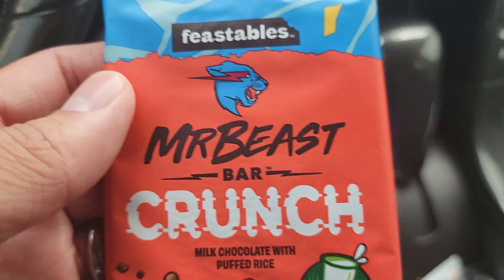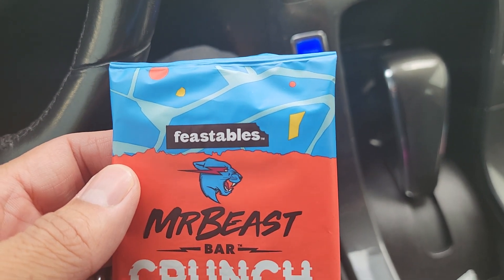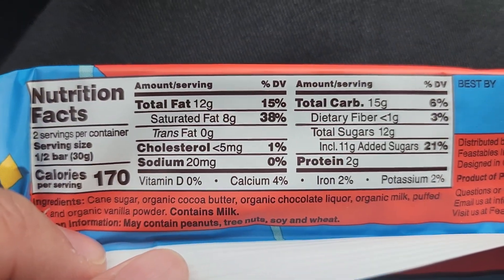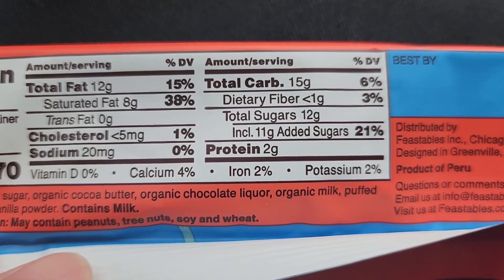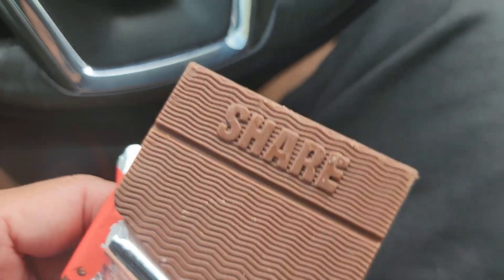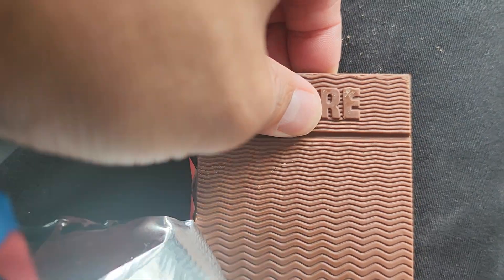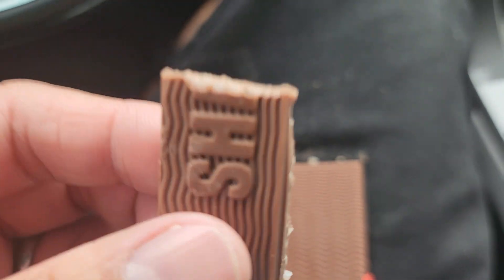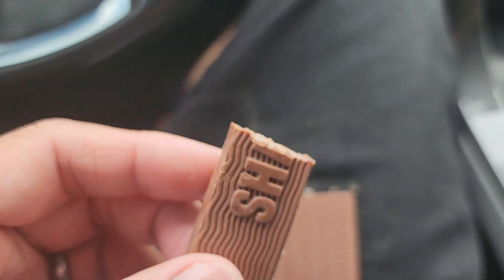Feastables MrBeast Quinoa Crunch Chocolate Bars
Feastables MrBeast Quinoa Crunch Chocolate Bars - Made with Organic Cocoa. Plant Based with Only 5 Ingredients, 10 Count